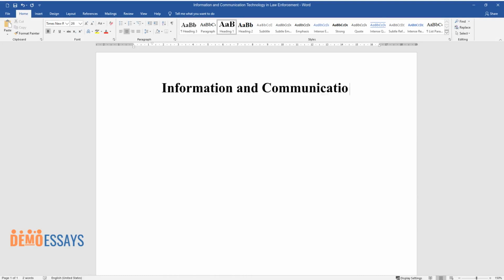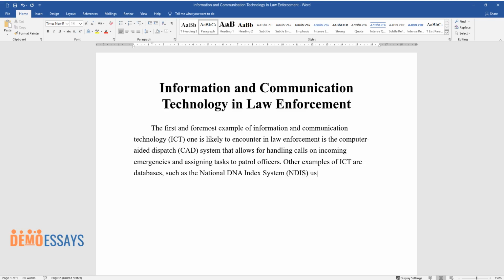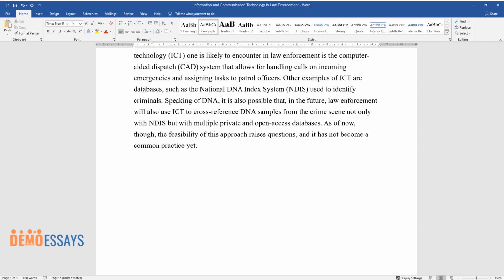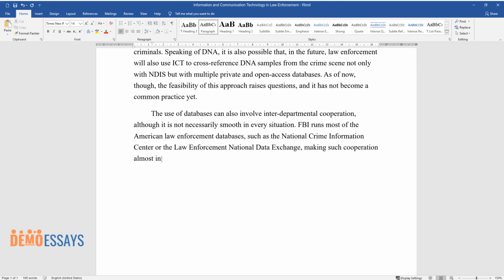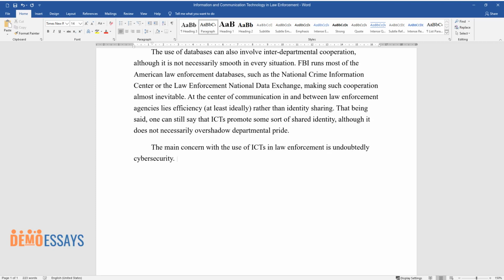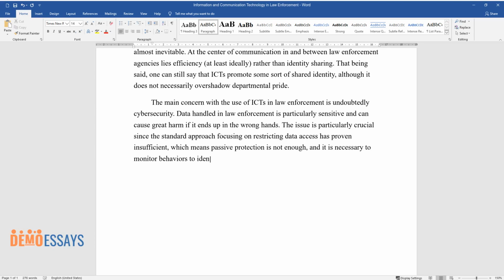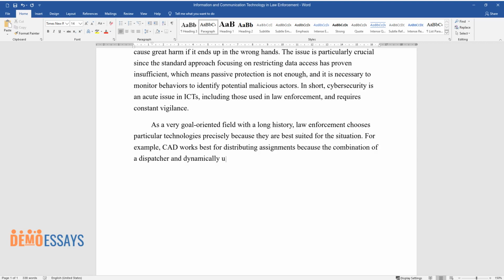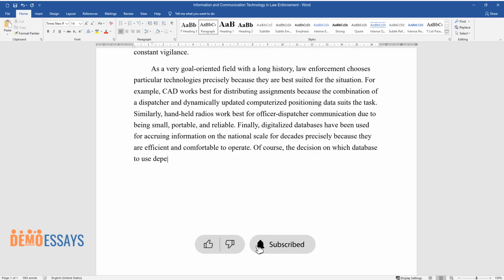Information and Communication Technology in Law Enforcement - Essay Example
📝 Essay description: As a very goal-oriented field with a long history, law enforcement chooses particular technologies precisely because they are best suited for the situation.

ℹ️ Subjects: Law Enforcement
ℹ️ Words: 428
ℹ️ Pages: 1

📚 Reference list:
Bradley, T. (2019). The standard cybersecurity model is fundamentally broken. Forbes.
Fleischer, C. (2021). History of police communication. City of Irving.
Ram, N., Guerrini, C. J., & McGuire A. L. (2018). Genealogy databases and the future of criminal investigation. Science, 360(6393), 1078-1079.